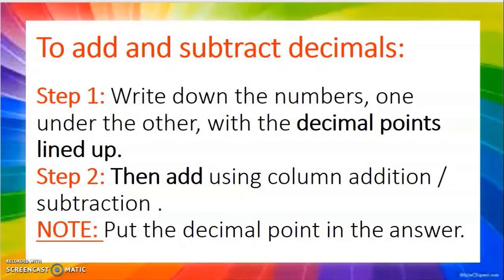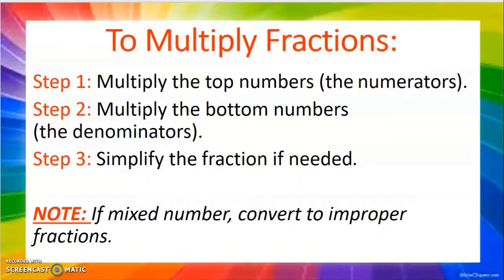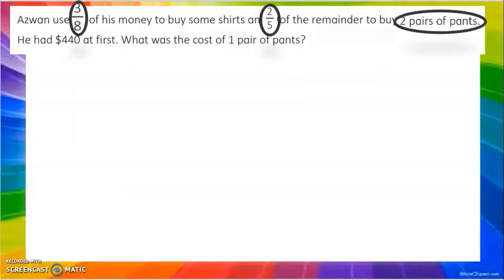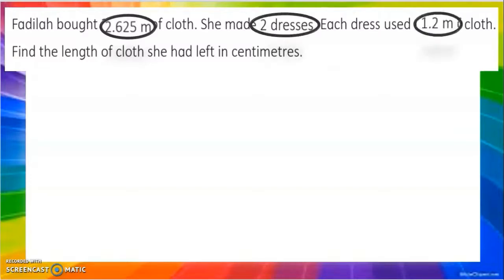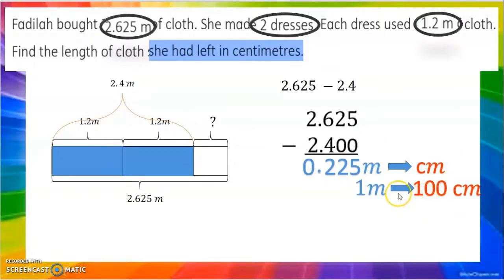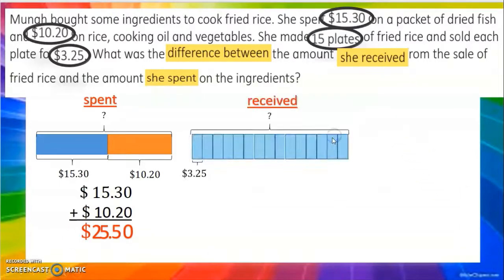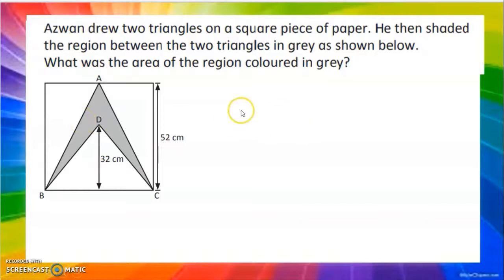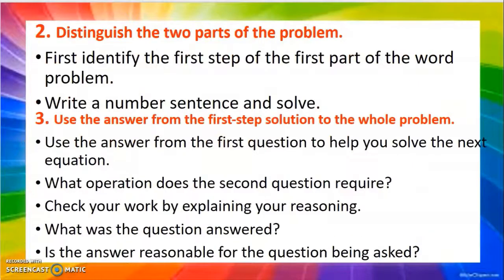SWP Fractions & Decimals